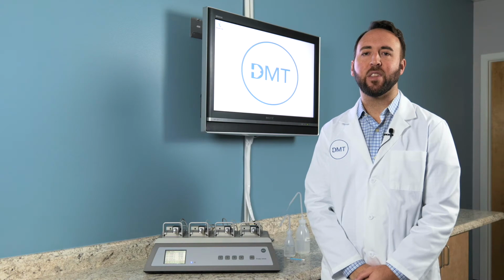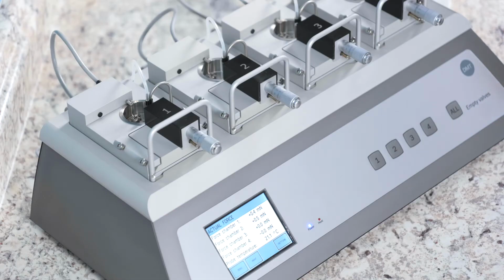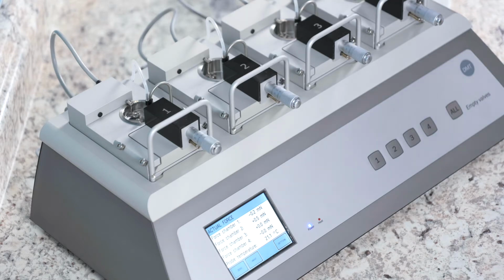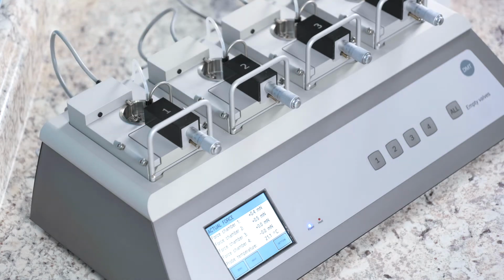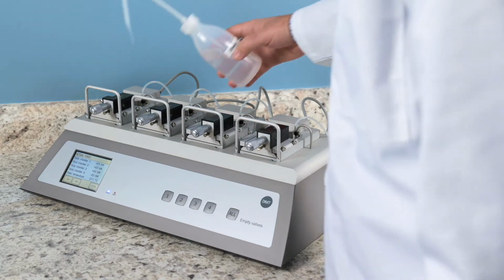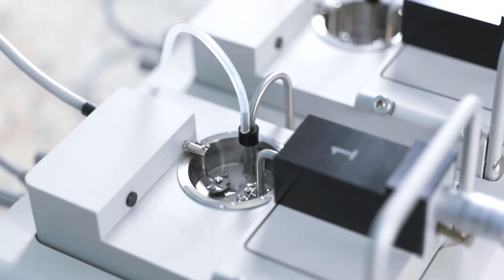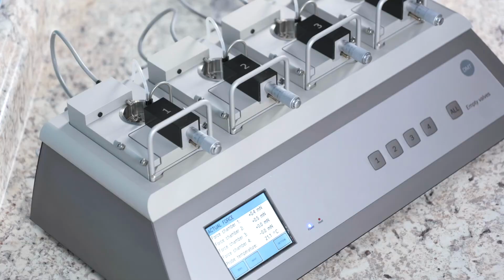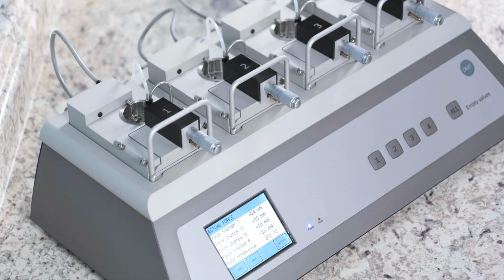Cleaning & Maintenance | Multi Myograph System 620M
In this training video, you will be learning about how to clean and maintain the Multi Myograph System 620M.